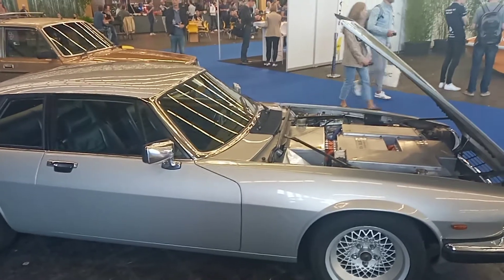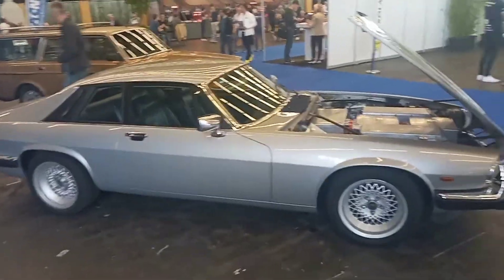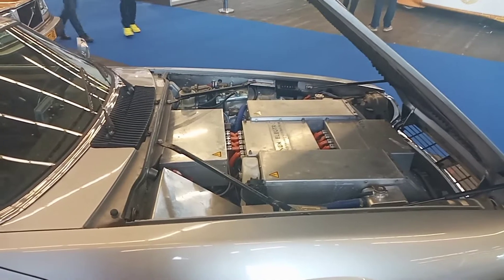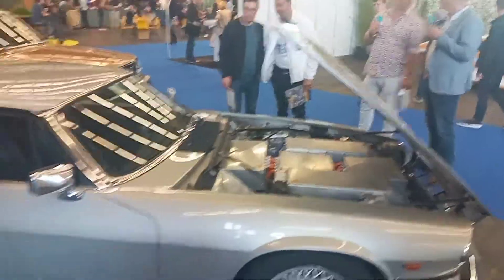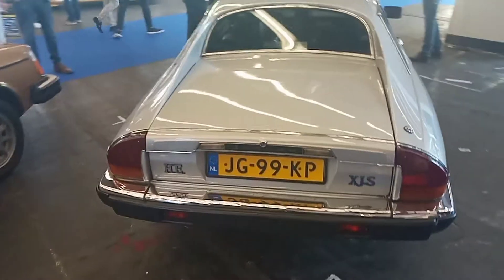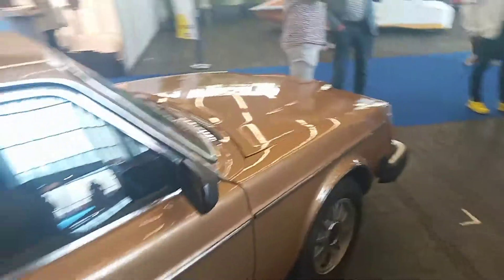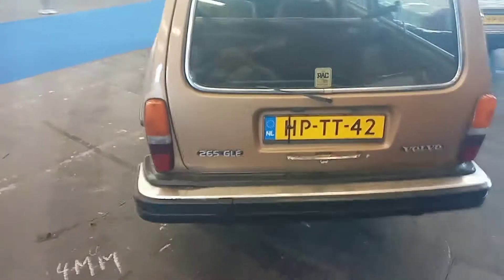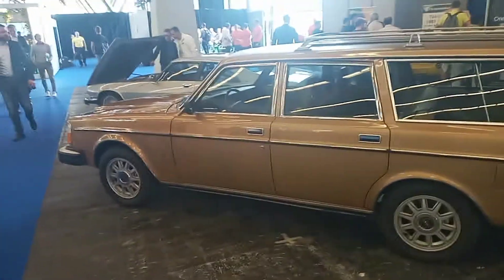PeterTrys - Jaguar XJS EV Conversion!🚗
PeterTrys - Jaguar XJS conversion to a fully electric car!

Giving new life back into older classic cars.
Circular economy in action.
Great for the environment.
Great for the car.

On display at Fully Charged Live Amsterdam 2022 a few weeks back.

Drive On! 🚘

Thanks to my PeterTrys partners, Particle, for getting me to this show.
Particle help grow your EV or Clean Tech business fast and they guarantee supply chain.